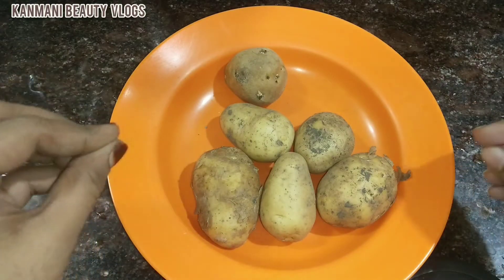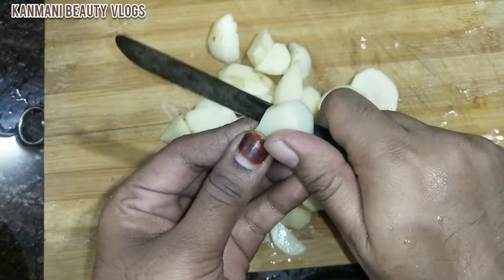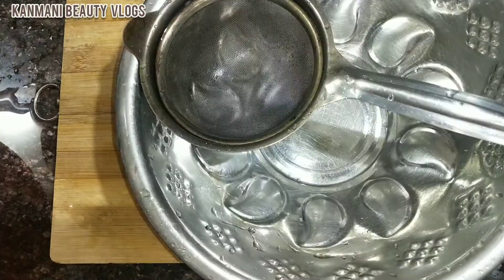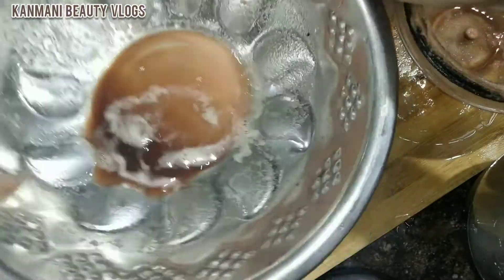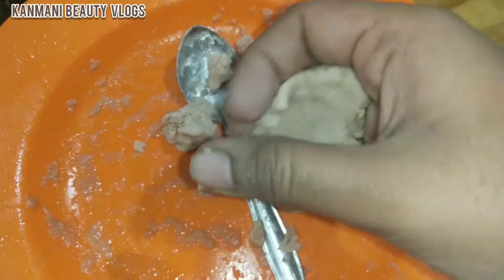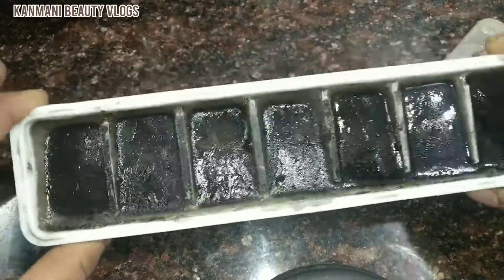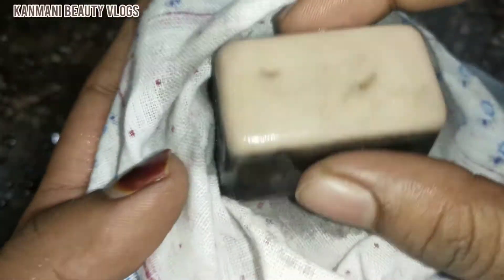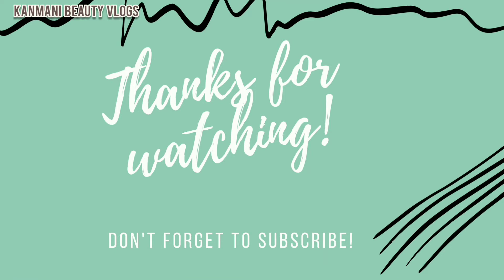💥உங்களுக்கு PIGMENTATION இருக்கா 🤔 APO ETHA TRY PANNUGA🤗 | POTATO ICE CUBES ❄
HI BEAUTIES 💥

💥உங்களுக்கு PIGMENTATION இருக்கா 🤔 APO ETHA TRY PANNUGA🤗 | POTATO ICE CUBES ❄ @Kanmani Beauty Vlogs